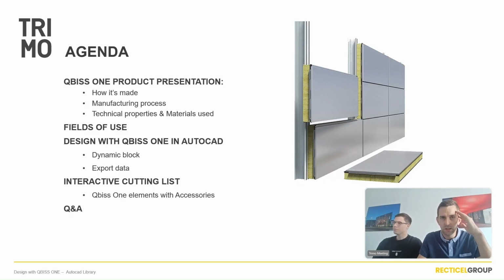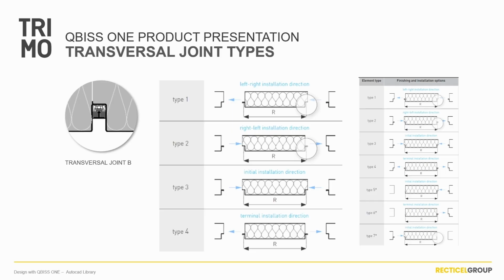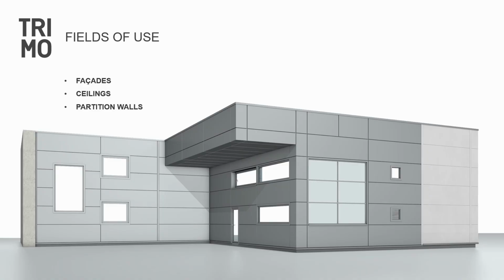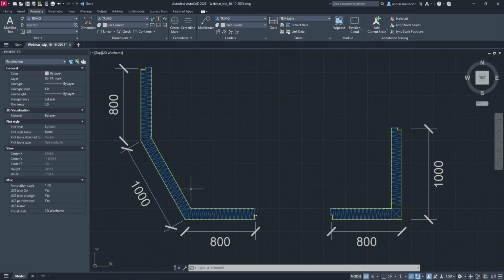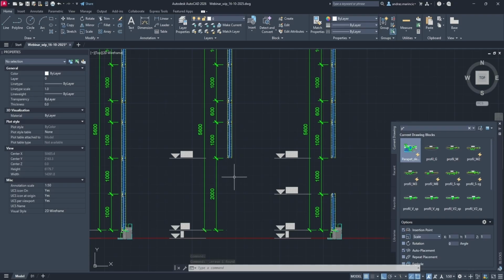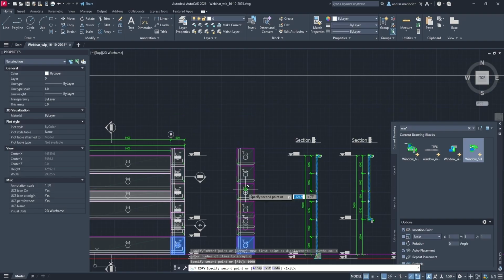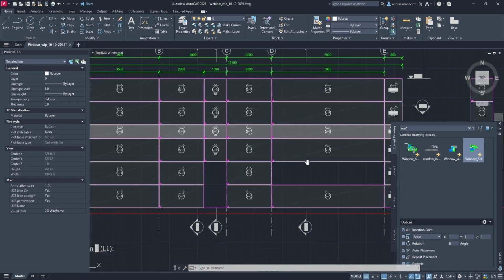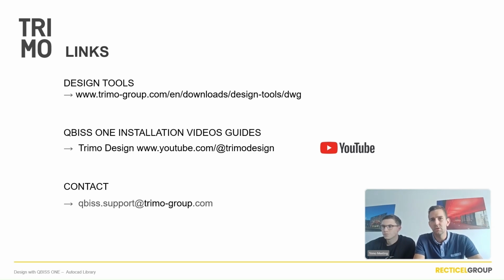Design with Qbiss One #1: AutoCAD | WEBINAR October 16 2025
🎬First part in a series of practical WEBINARS/WORKSHOPS:
This series is designed for designers, architects, planners working with Trimo products who want to streamline their workflow and improve project accuracy.

0:00 - Intro
3:50 - How it's made
8:56 - Joint Options
12:08 - Technical properties
14:55 - Materials Used
19:19 - Structural Calculations
21:15 - Fields of Use
22:55 - Design in AutoCAD - Dynamic Blocks
59:07 - Design in AutoCAD and Interactive Cutting List – Export Data
1:08:09 - Q&A

Webinar Cover photo: Mudri László